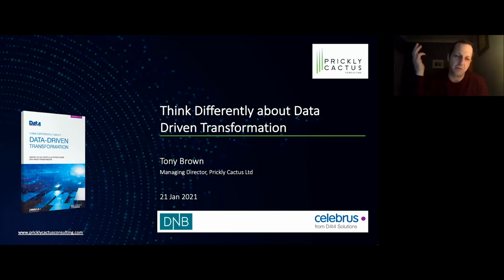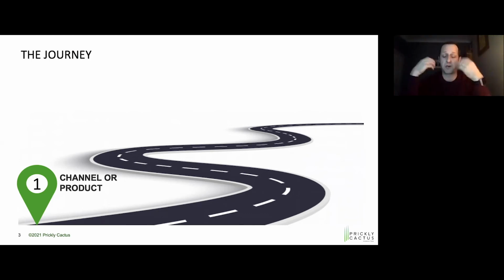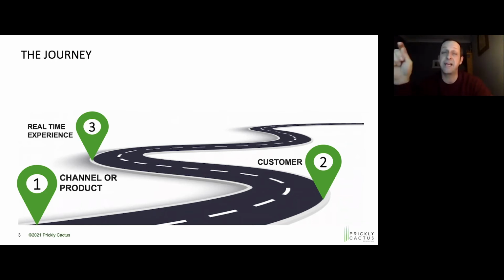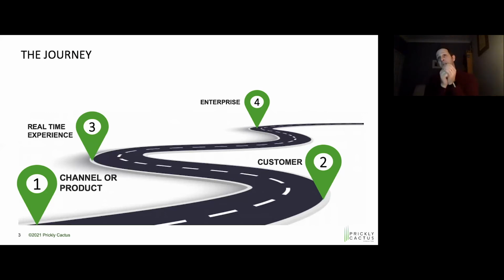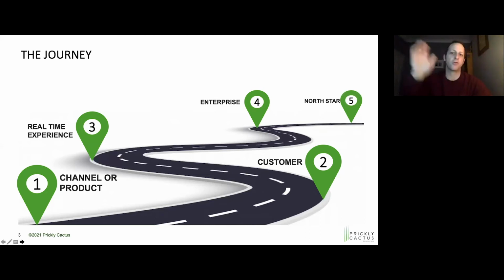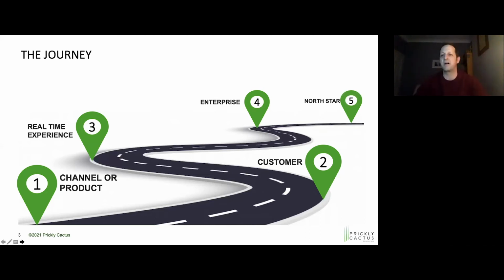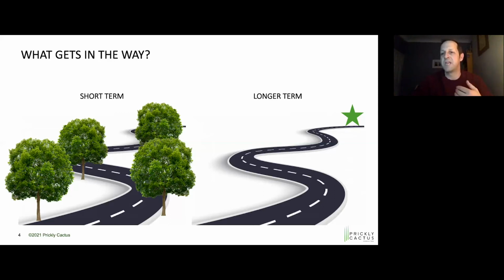‘Think Differently about Data-Driven Transformation’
Presentation by Tony Brown, Managing Director at Prickly Cactus.

Tony is former Head of 121 Marketing at Lloyds Banking Group and VP of Product Management at Teradata. Now CEO of Prickly Cactus, a consultancy working with enterprises to optimise their data, analytics and decisioning capabilities to improve CX and profitability.